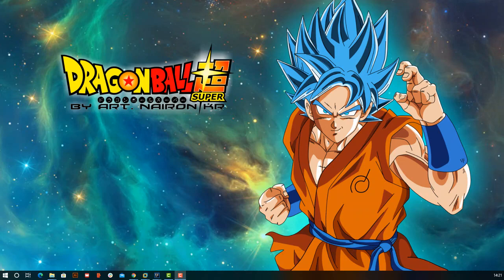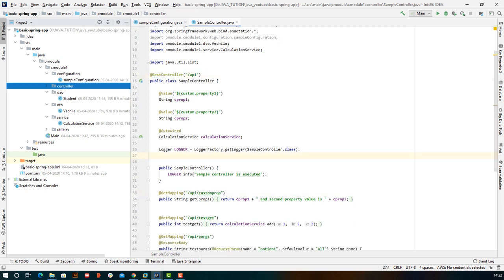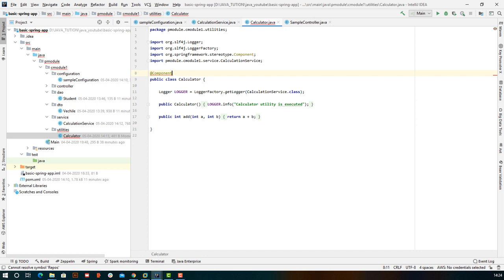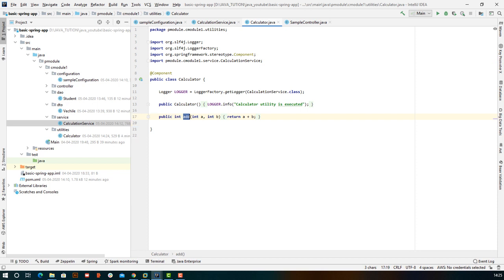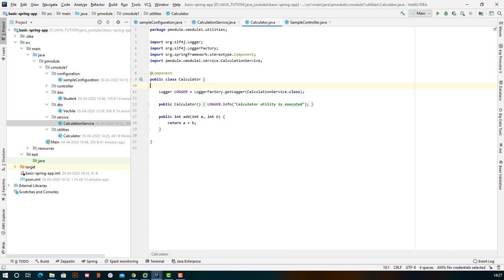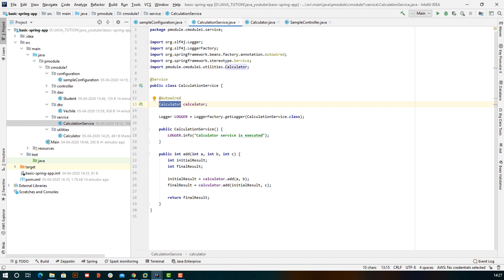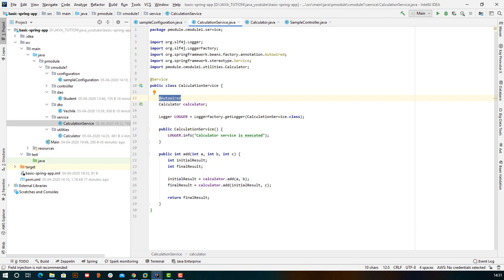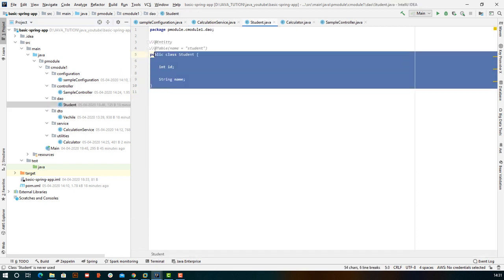what are annotations? Explanation on spring-boot annotations.